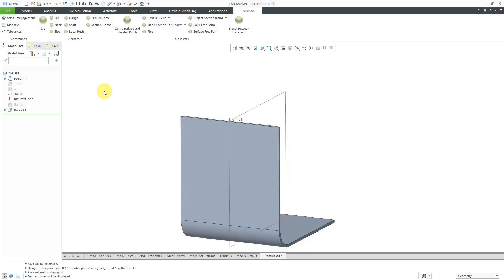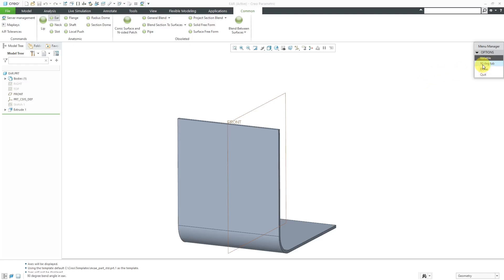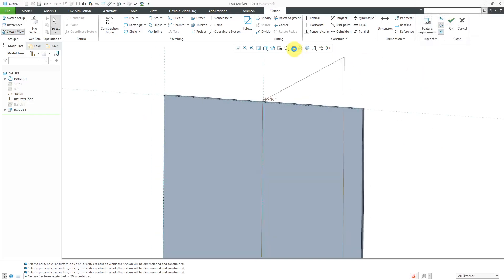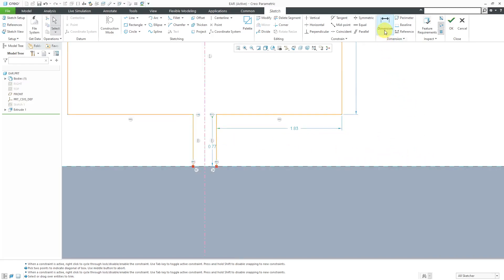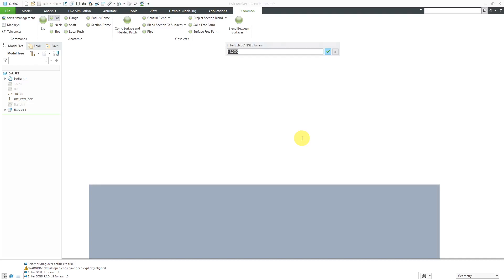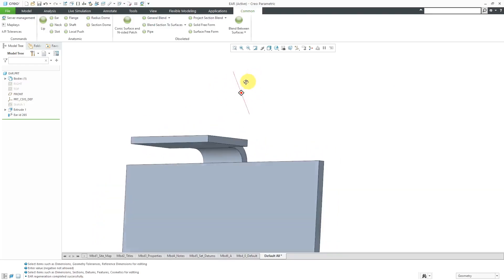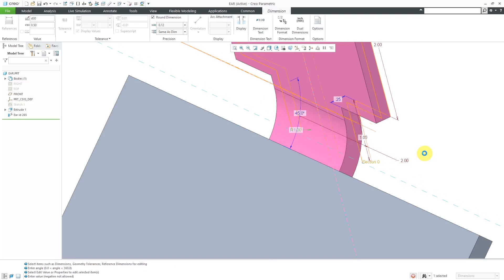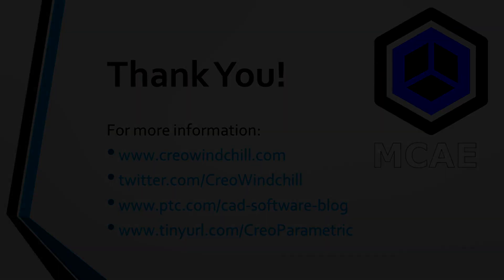Creo Parametric | Pro/ENGINEER - Ear Feature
This bonus self-isolation video shows another feature from the distant Pro/ENGINEER past: the Ear feature.

Thanks,
Dave